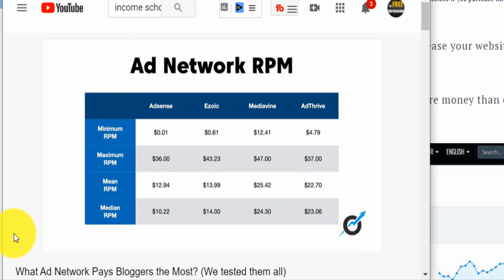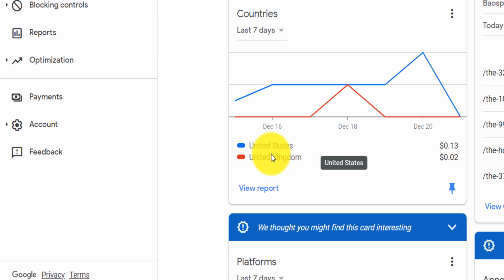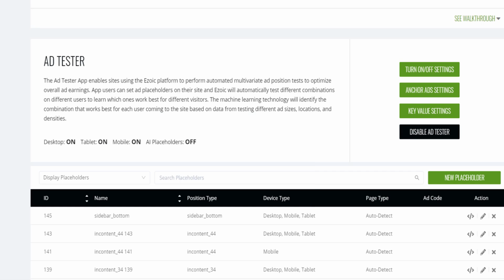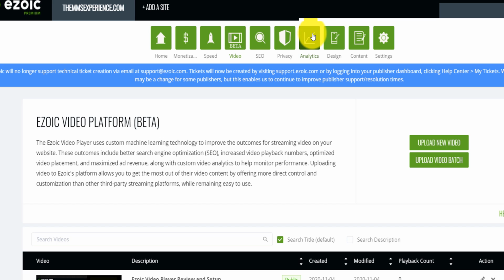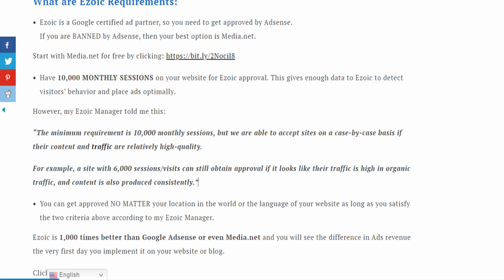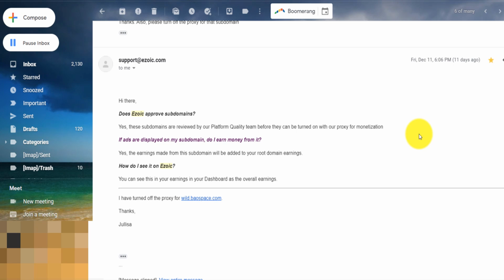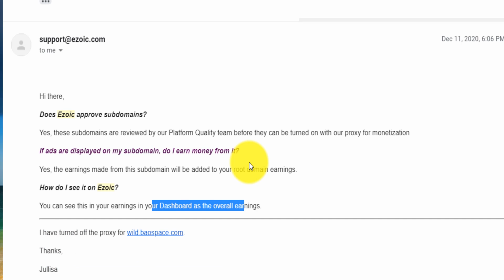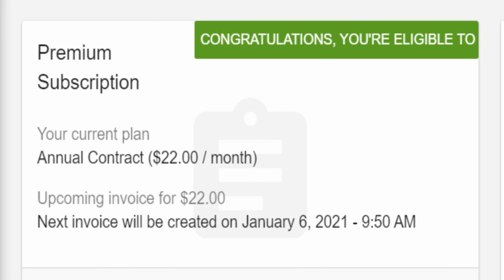Ezoic vs Adsense vs Mediavine vs Adthrive: Which Ad Network Pays Better?💰 *MUST WATCH*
This video reviews the earning potentials of 4 great ad networks for bloggers: Ezoic, Adsense, Adthrive, andMediavine.  I just watched a nice video from @IncomeSchool talking about which ad network statistically pays the most money to their publishers, and this is a review of that video comparison and my experience with Ezoic.

I am currently using Ezoic as you can see in the video.

▶ Start Making more money on your Blog Today with Ezoic for FREE

✅ They have REMOVED the requirement to have10,000 monthly sessions on your website for Ezoic approval. So now you can apply with very little traffic on your blog. But make sure you have quality articles!